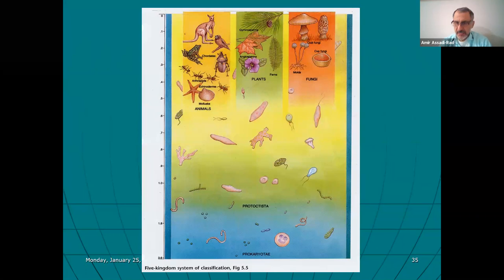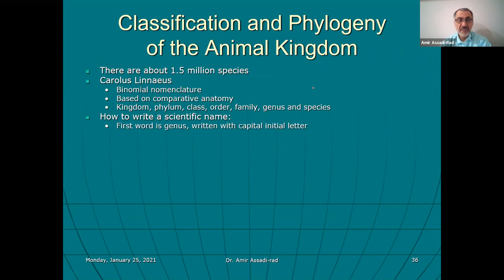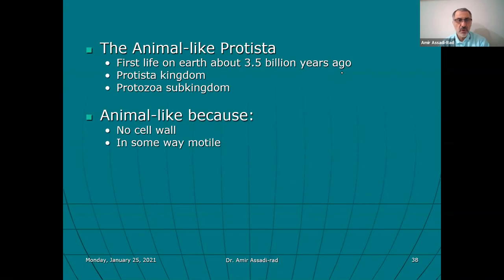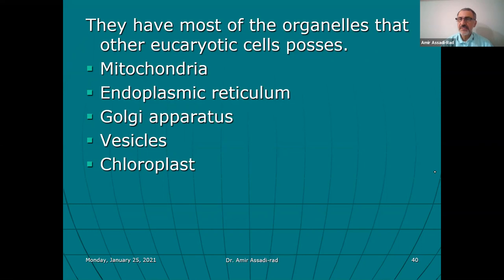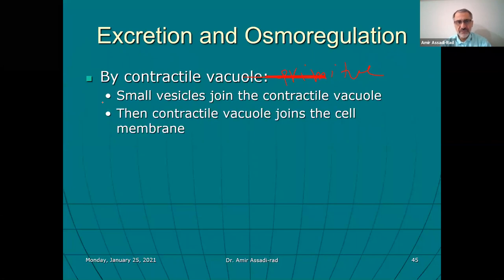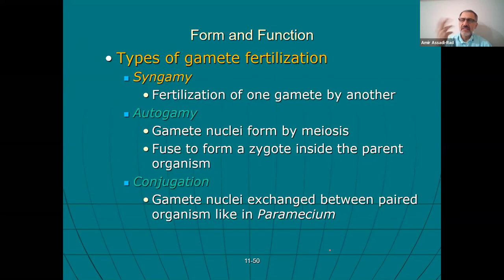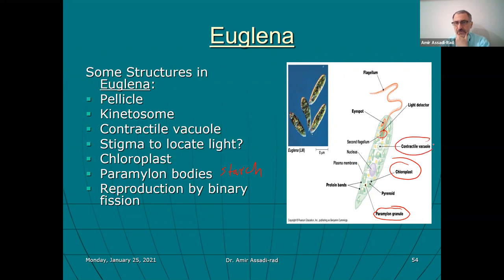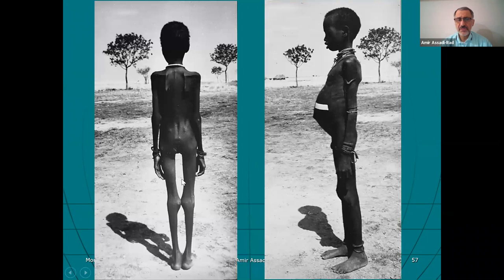Amir Bio 2 Protista 1